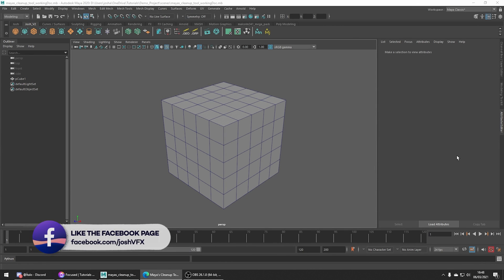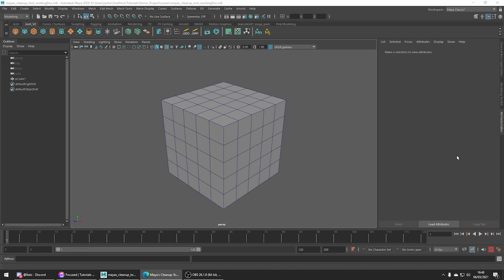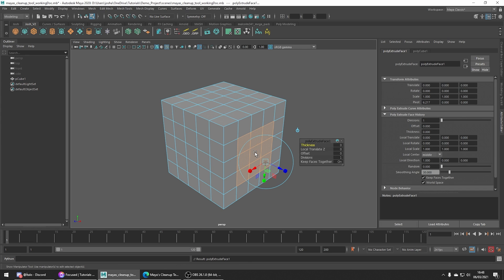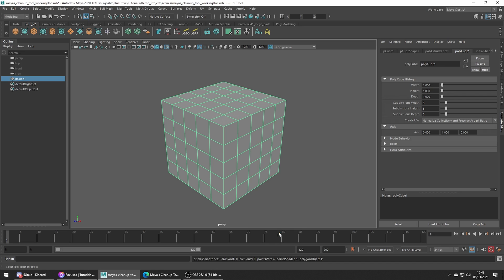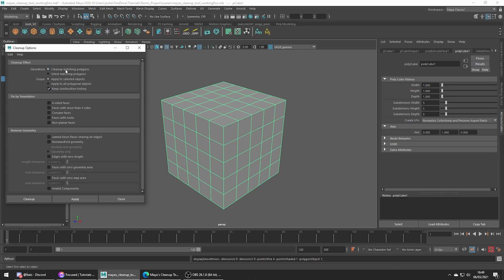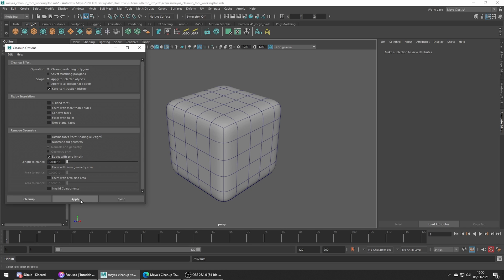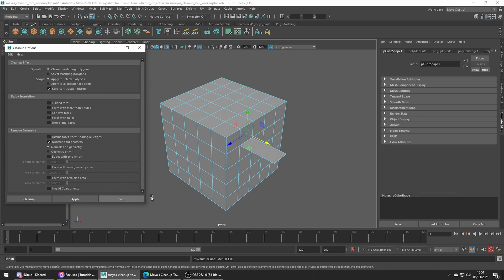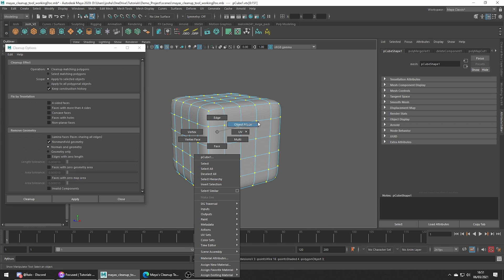Maya's Mesh Cleanup Tool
In this tutorial, we'll be covering a great use case for Maya's cleanup tool. The tool is packed with features to help speed up the time it takes to fix problems such as ngons, double extrusions and holes in the mesh.